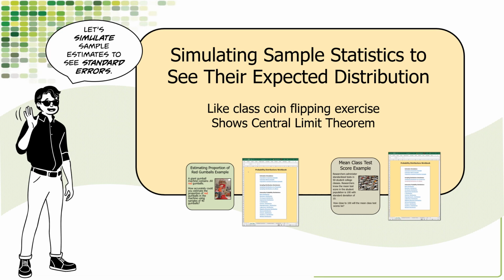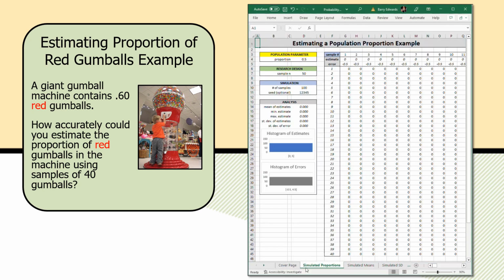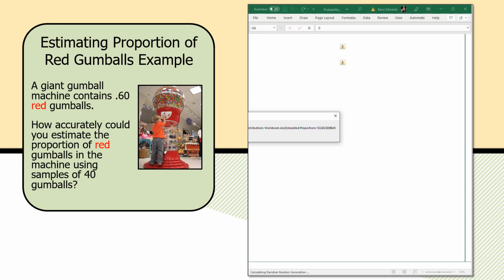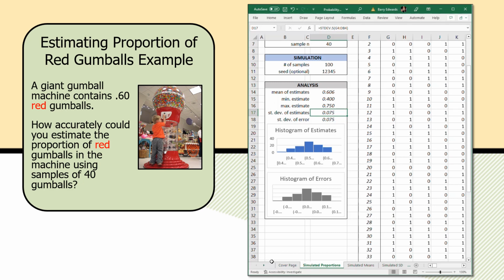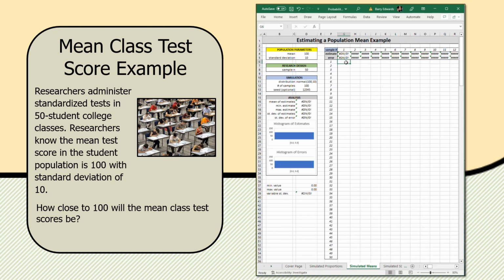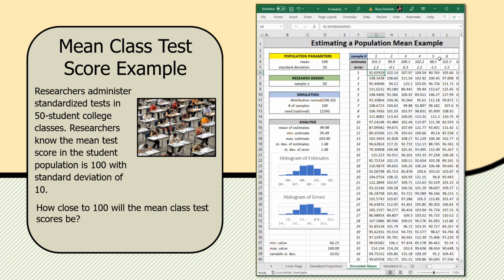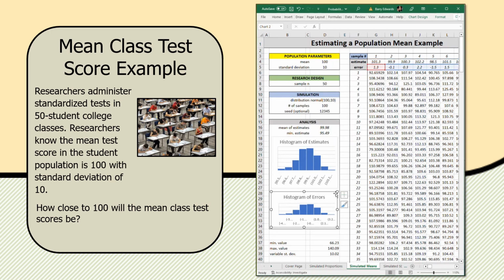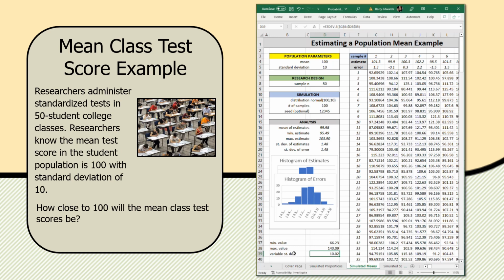Simulating Distribution of Sample Statistics with Excel Workbook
*JUMP TO:* 0:00 - Title Screen | 0:16 - Skip Intro | 1:45 - Example One: Estimating the Proportion of Red Gumballs in Gumball Machine | 7:04 - Example Two: Estimating the Mean Test Score in College Class

*DESCRIPTION:* This video provides a practical guide to simulating the distribution of sample statistics using the Excel Companion's Probability Distributions Workbook. Through examples involving random sampling, such as estimating the proportion of red gumballs and mean test scores, it illustrates the concepts of randomness, standard error, and the central limit theorem. The tutorial demonstrates generating random samples, analyzing patterns in sample statistics, and visualizing distributions through histograms.

*HIGHLIGHTS:*
* Understanding Random Sampling: Learn how to simulate random samples (e.g., drawing gumballs or student test scores) to observe patterns and variability in sample statistics.
* Estimating Standard Error: Gain insights into how the standard error quantifies the typical deviation of sample estimates from the true population parameter.
* Visualizing Distributions: Discover how histograms help visualize the distribution of sample means or proportions, highlighting the role of the central limit theorem.
* Practical Application: Follow detailed steps to set up simulations in Excel, such as using random number generators and interpreting results to assess the accuracy of sample-based estimates.

This video is an excellent resource for students and analysts seeking to grasp foundational concepts in inferential statistics through hands-on Excel simulations.